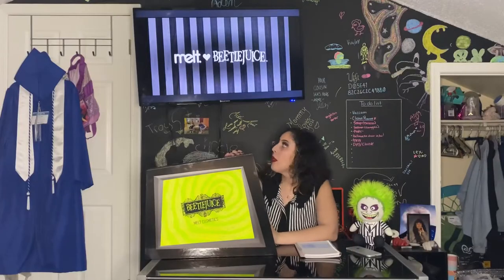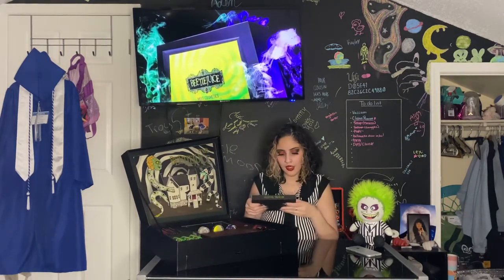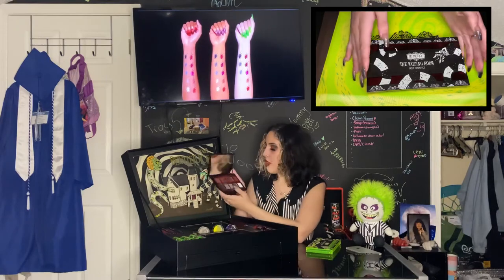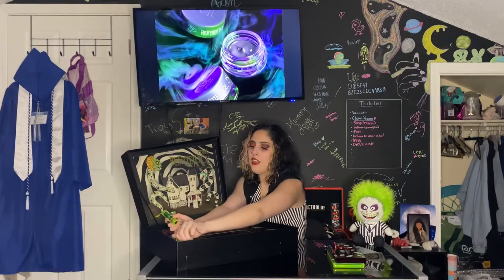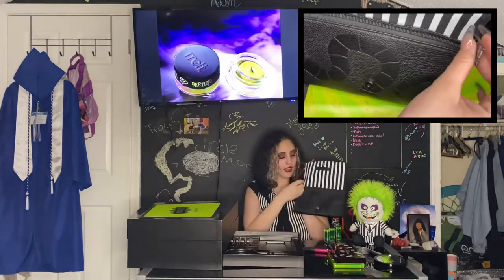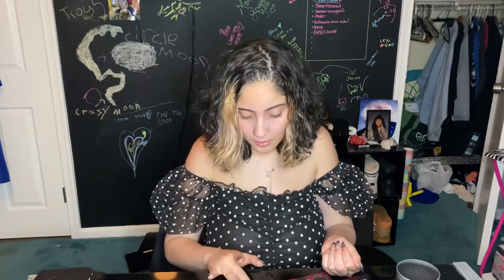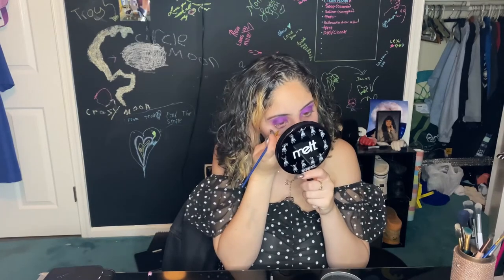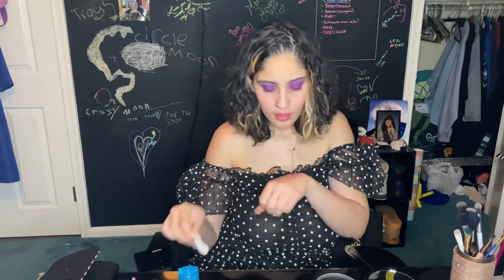MeltxBeetlejuice PR Unboxing and Review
MeltxBeetlejuice PR Box, Unboxing and Review.
Melt Cosmetics recently launched a limited edition Collab with Beetlejuice. You get to explore this fascinating product with me and some sampling towards the end. I hope you guy enjoy the video